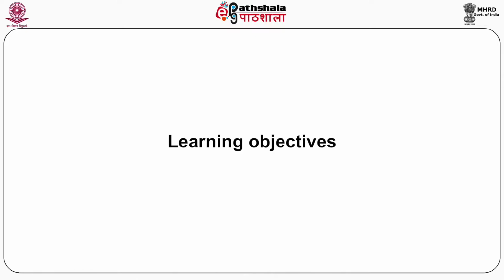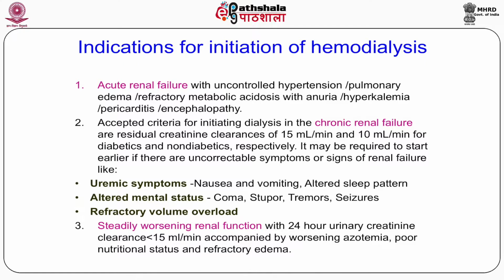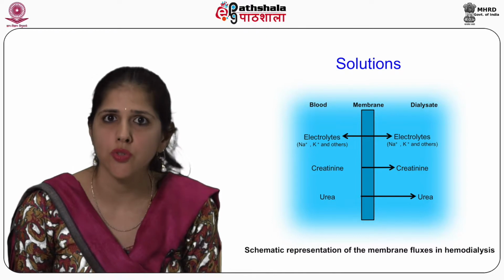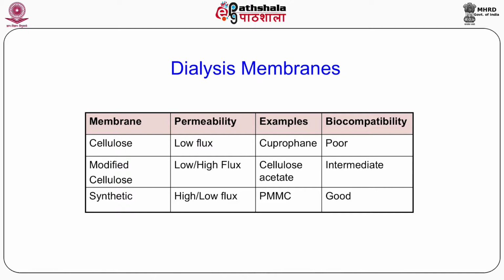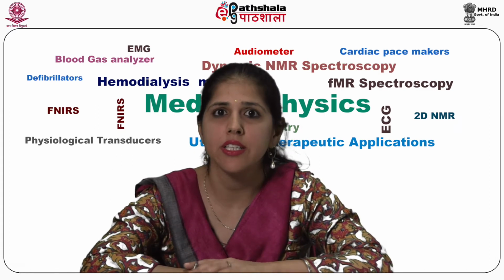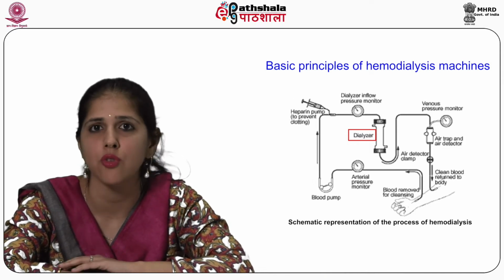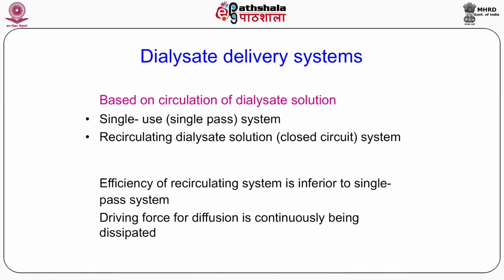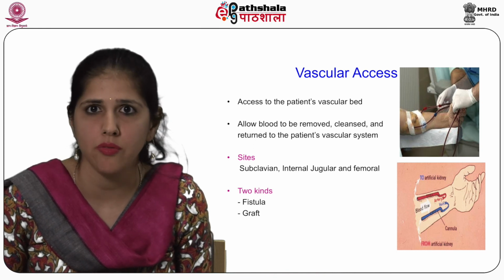Hemodialysis machines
Subject:Biophysics